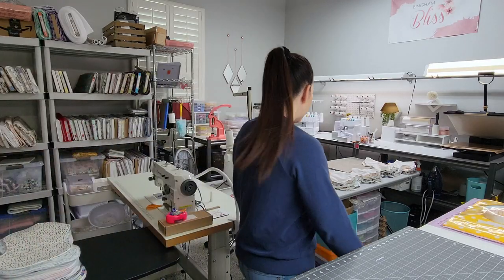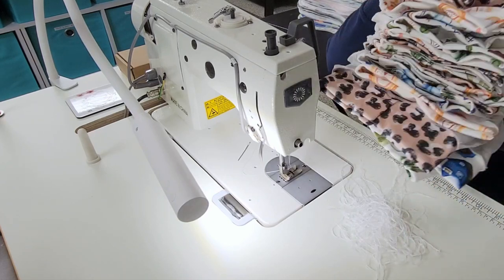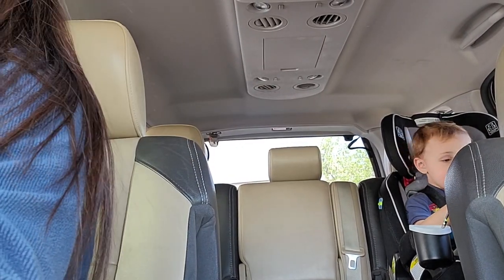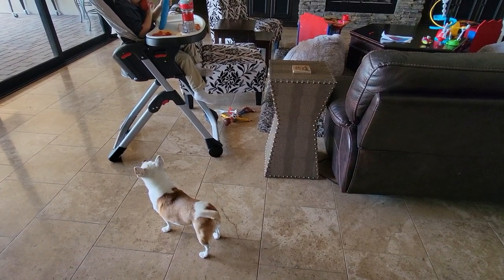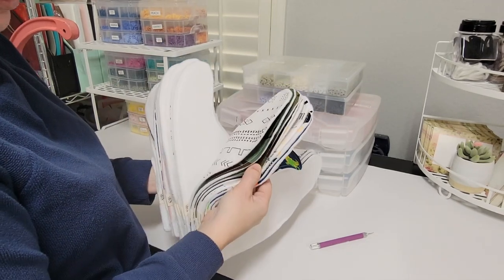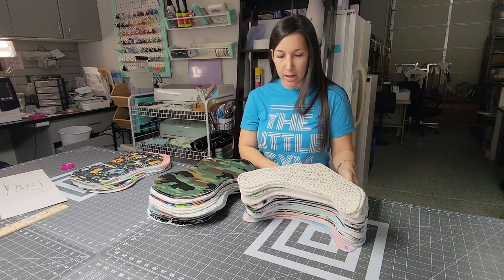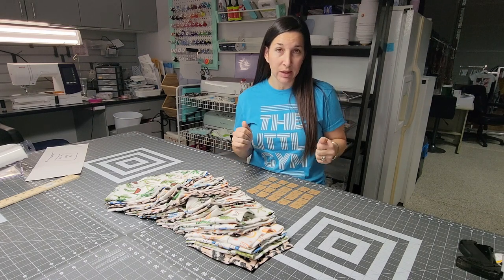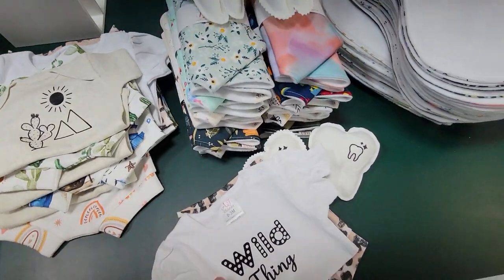STUDIO VLOG MAKING INVENTORY FOR A LOCAL SHOP | USING A SEWING MACHINE | CRICUT MACHINE | HEAT PRESS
Heat Press
Brother Standard Sewing Machine
Brother Cover Stitch Machine
Brother Serger Machine
MUNBYN Thermal Printer
Heat and Bong LITE
Tender Touch
Shipping Labels for MUNBYN
Shipping Labels without Thermal Printer
Hard Drive
PUL Waterproof Liner for Nursing Pads
Kam Snaps
Sewing Clips
Sewing Clips
Hem Tape For Skirts
Wall Mounted Thread Rack
Wall Mounted Vinyl Storage Rack
Magnetic Hooks for Mighty Hoops
4 LB Weight for Patterns
Large Vinyl Roll Organizer
Teflon Sheets
6”x9” Poly Mailers
8”x10” Poly Mailers
10”x13” THANK YOU Poly Mailers
DO NOT BEND Stickers
Spray Adhesive
Under Counter Shelf
Magna Glide Bobbins for MULTI-NEEDLE
Vinyl Invoice Holder
Pocket Sleeves for Invoices
Wool Ironing Mat
Fusible Mesh Stabilizer
Tender Touch: https
Tender Touch By The Bolt
Water Soluble Stabilizer
2 Tier Letter-Tray
Handheld Vacuum
Tape Dispenser
Clear Vinyl for Making Templates
Upper Platten
Lower Platten

All my silicone beads and wood supplies
Clothing Tags
All of my KAM Snaps and my Snap Press
All of my Elastic for waistbands

As Always...
~Live The Life You Love~

Amber